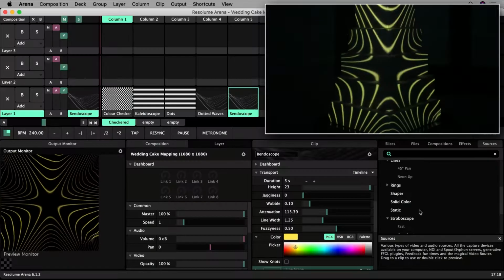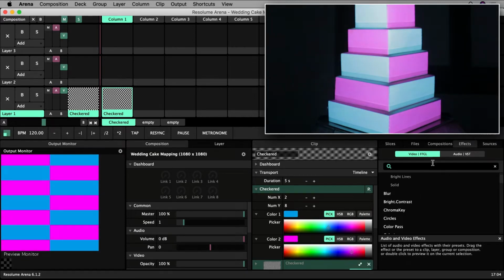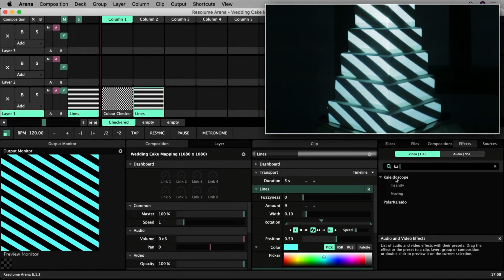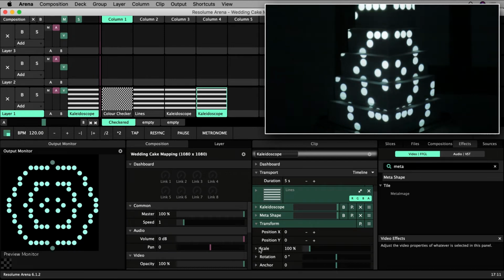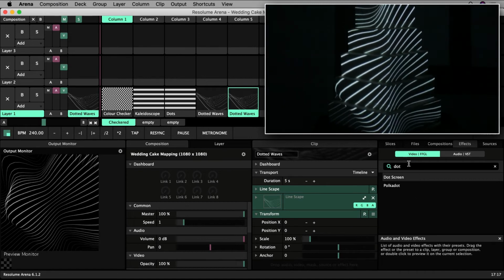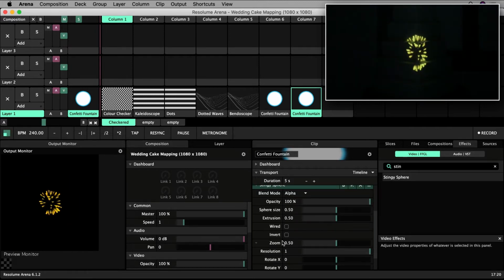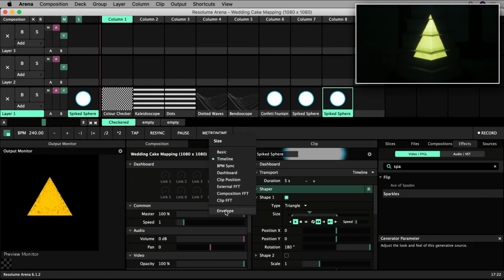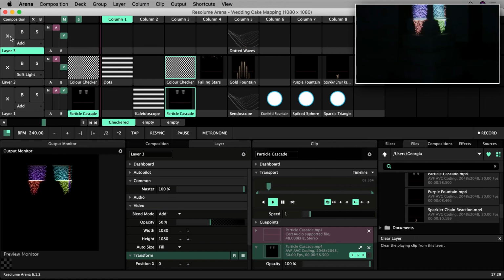Resolume Arena 6 Tutorial | Learn Cake Mapping (3/6) Content & Effects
A tutorial showing how to make a handful of clips purely using the free generators & effects bundled with Resolume Arena 6.

00:00 Intro | 00:37 Colour Checker | 04:11 Kaleidoscope | 05:54 Dots | 07:56 Dotted Waves | 09:36 Bendoscope | 10:15 Confetti Fountain | 11:42 Spiked Sphere | 12:53 Sparkle Triangle

These will be visual content that might be appropriate for something like a wedding.

Resolume comes with a handful of in-built generators – you can find them listed in the sources tab of the directory. When combined with all of Resolume’s effects, you’d be surprised with how many interesting looks you can create right out of the box.

This tutorial series will introduce you to cake projection mapping in Resolume Arena 6. You will learn everything you need to get started projection mapping in this powerful piece of software. By the end of this series, you will know how these techniques can be applied to the real-world project of mapping a 5-tier wedding cake.